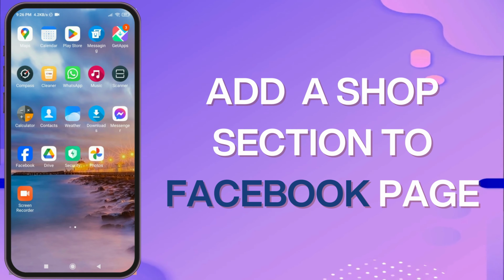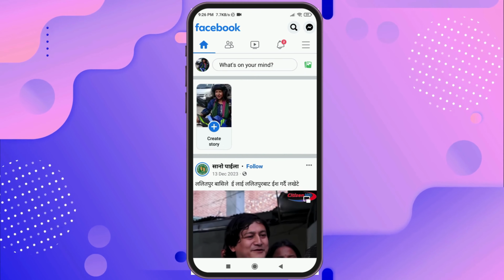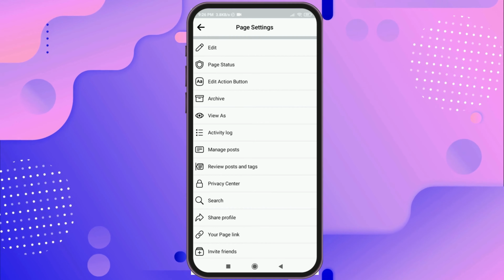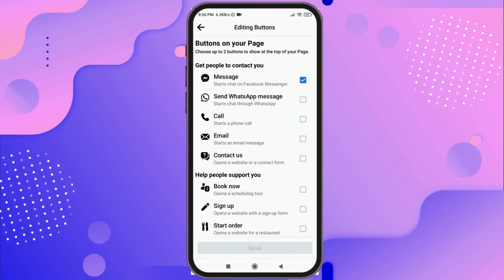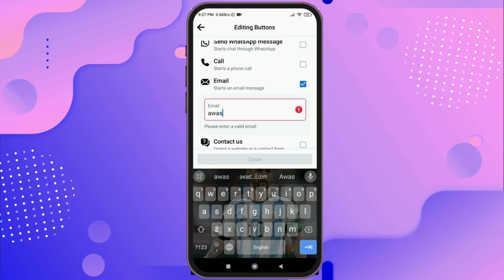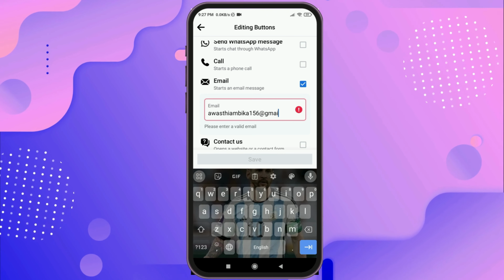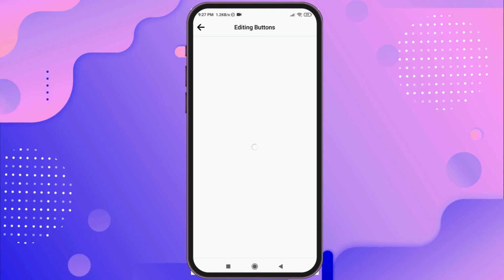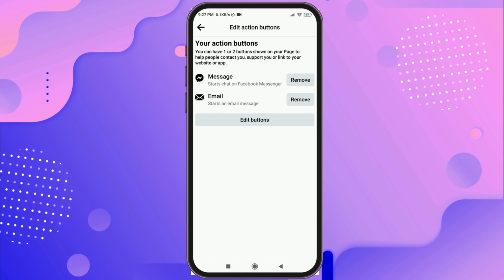How to Add a Shop Section to Facebook Page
👋 Welcome to Social Media Mastery by GlitchSorcerer! In today's tutorial, "2024 Edition: How to Add a Shop Section to Your Facebook Page," we're diving into the world of e-commerce integration to help you expand your business presence and drive sales directly from your Facebook page.

Key topics we'll cover:
- **Enabling Shop Section**: Step-by-step instructions on how to enable and set up the shop section on your Facebook page, allowing you to showcase your products or services seamlessly.
- **Adding Products**: Learn how to add products to your Facebook shop, including product details, images, pricing, and inventory management, to create a compelling shopping experience for your customers.
- **Optimizing Shop Section**: Discover tips and best practices for optimizing your shop section to maximize visibility, engagement, and sales, such as organizing products into categories, adding product tags, and utilizing promotional features.

📱 Timestamps:

0:00 - Introduction to Adding a Shop Section to Facebook Page
0:05 - Why Integrate E-commerce into Your Facebook Page?